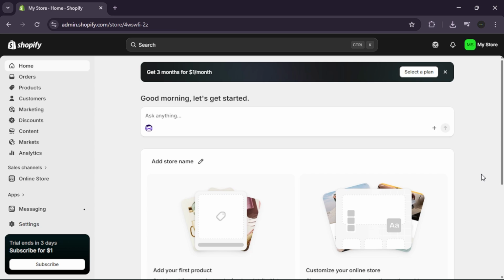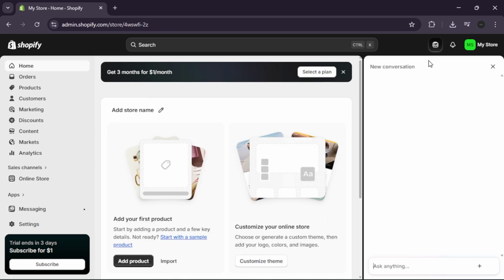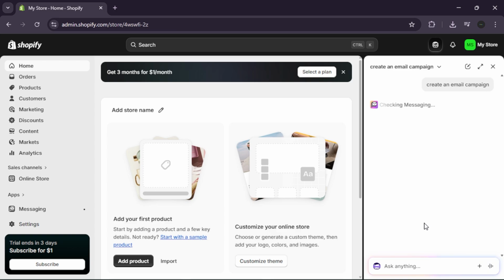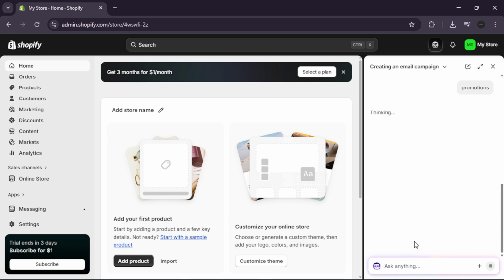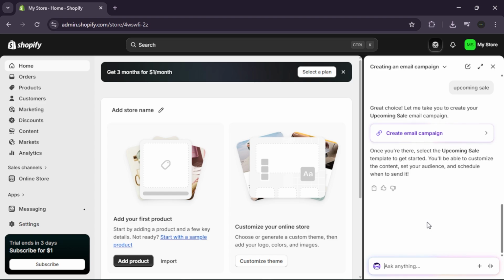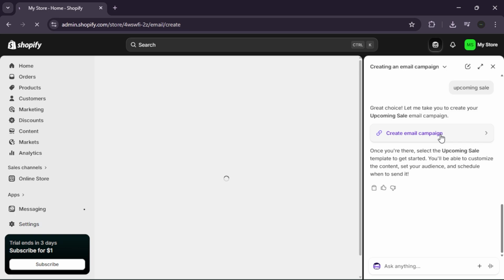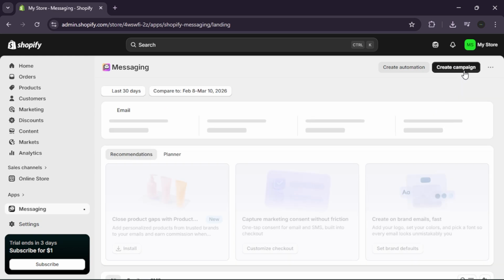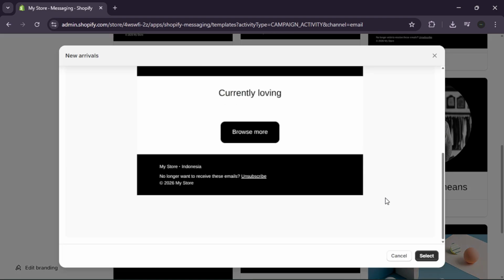How to Create Email Campaigns with Shopify AI Assistant [2026 GUIDE]